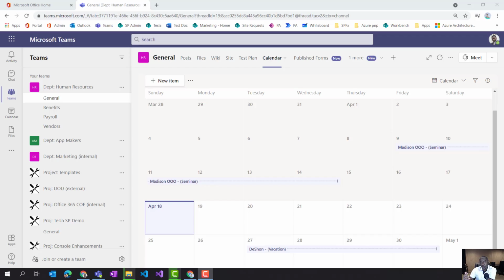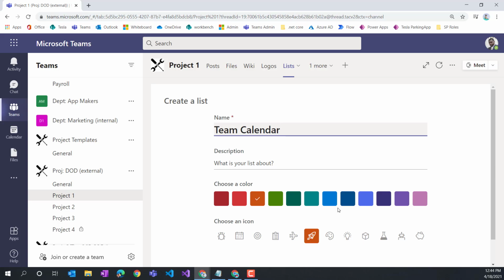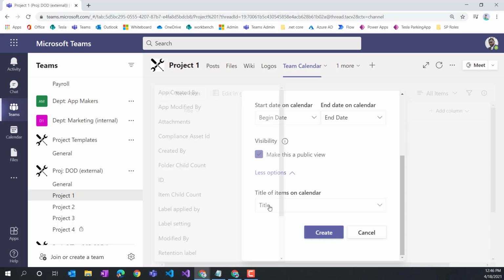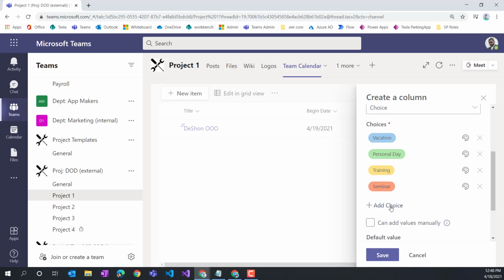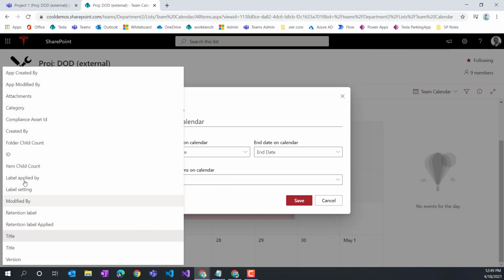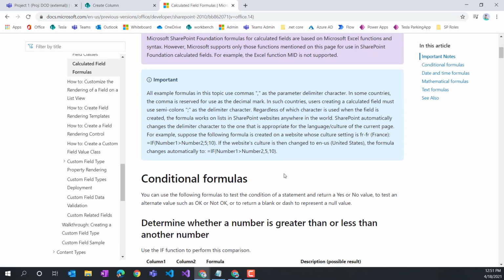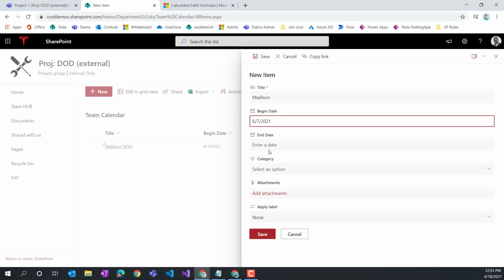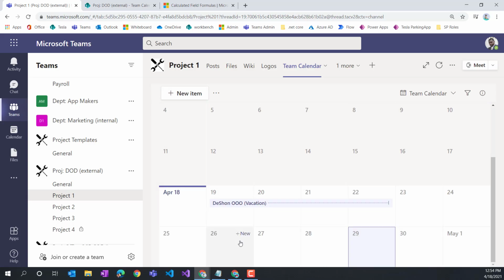How to Create a Group Calendar in MS Teams | E010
With the summer among us and with things opening back-up, your team members will be taking vacation, attending seminars and conducting in other activities outside of the office. A team calendar will ensure your teams has the needed coverage, and enables you to plan for certain events.
In this video, we walkthrough 3 easy steps with creating a group calendar in MS Teams